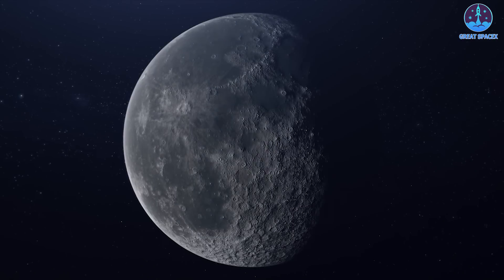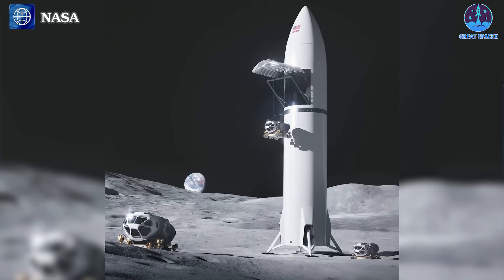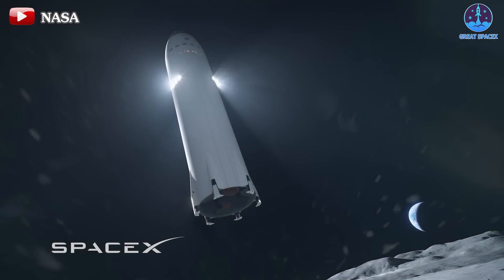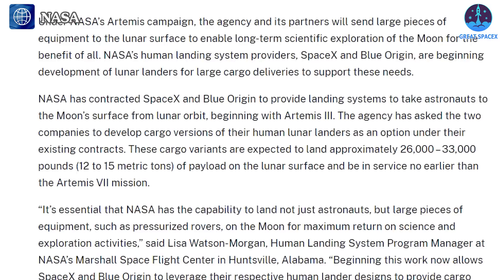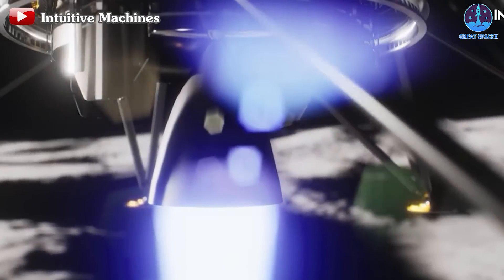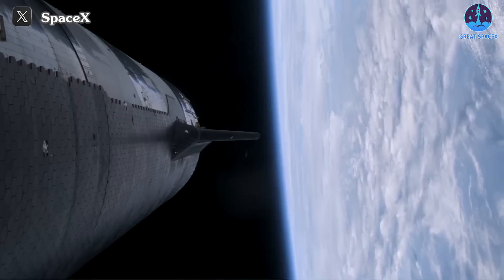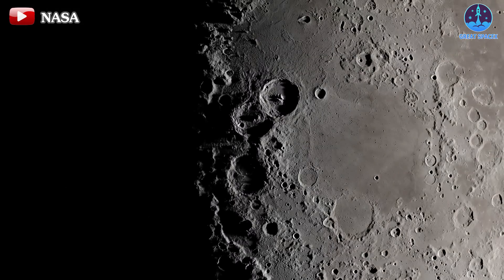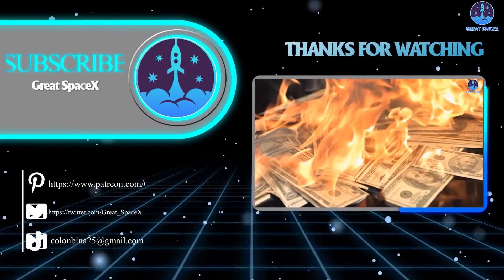Nasa officially revealed New SpaceX’s Starship cargo lunar lander design...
00:00 - 01:21: Intro
01:22 - 05:26: Starship cargo lander
05:27 - 07:52: Challenges on the Moon
07:53 - 10:26: LTV launch mission
10:26 - 10:41:  Conclusion
Our video content is referenced by video sources at these sites:
HUGE THANKS TO:
In a significant development for NASA's lunar exploration plans, the agency has unveiled the design of SpaceX's Starship cargo lunar lander. This unveiling marks a crucial step forward in NASA's ambitious goal of returning to the Moon within the next few years.
The Starship lunar cargo lander design showcases a sleek and futuristic appearance, embodying the cutting-edge technology that SpaceX is known for. With its streamlined silhouette and advanced features, the lander represents a significant leap in lunar exploration capabilities.
However, as with any complex engineering project, there are bound to be challenges and potential issues to address. While the design of the Starship lunar cargo lander is undoubtedly impressive, it may still face hurdles in terms of technical feasibility, operational efficiency, and cost-effectiveness.
In today's episode of Great SpaceX, we'll delve deeper into the details of the Starship lunar cargo lander design, exploring its innovative features and assessing any potential challenges that lie ahead.